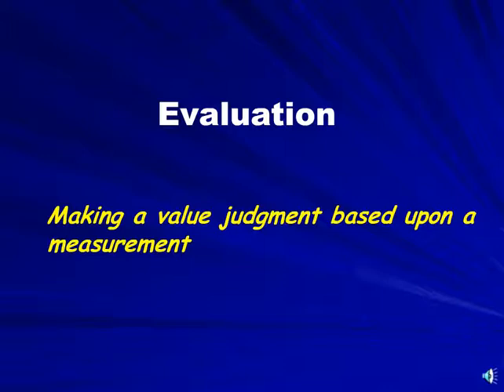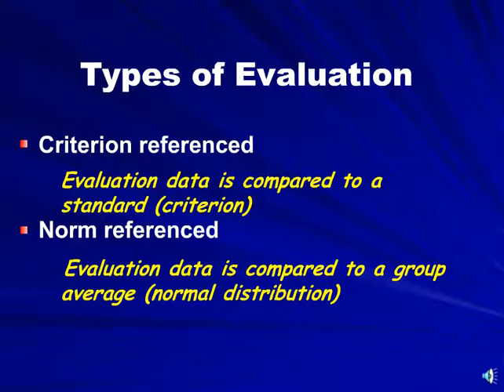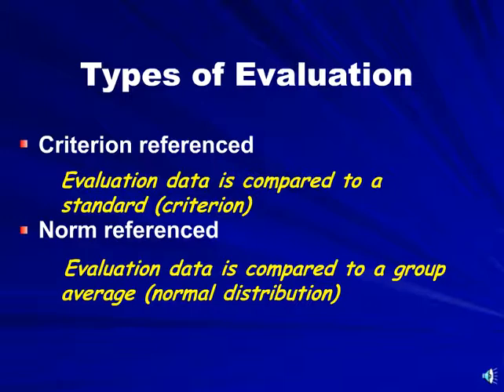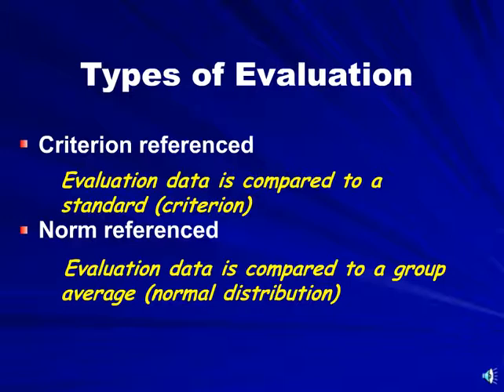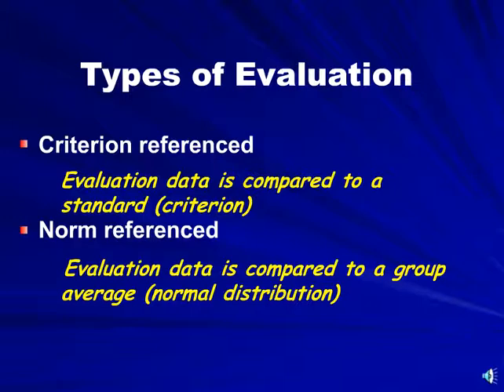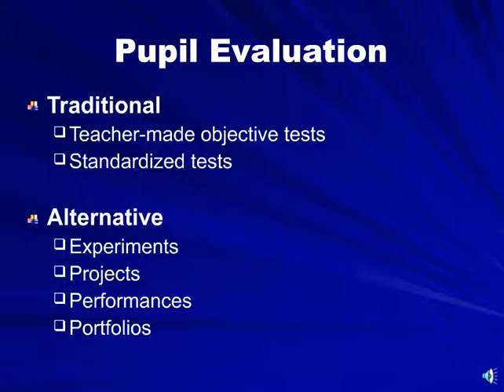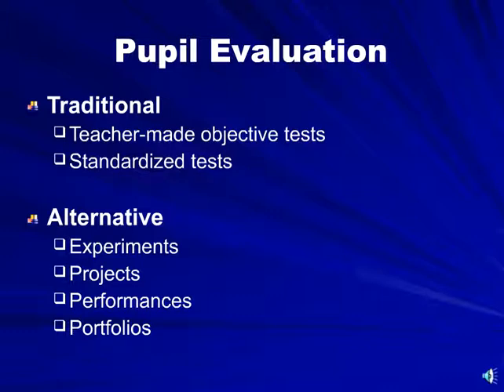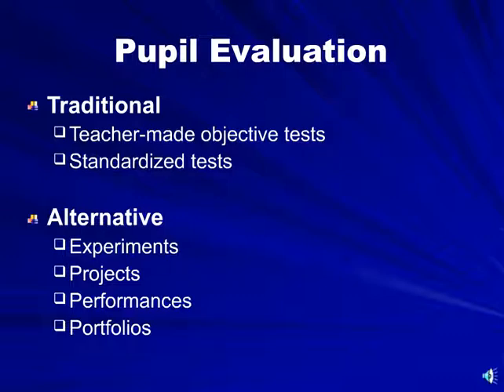EDUC 537 Lecture 6a: Measurement Evaluation & Assessment